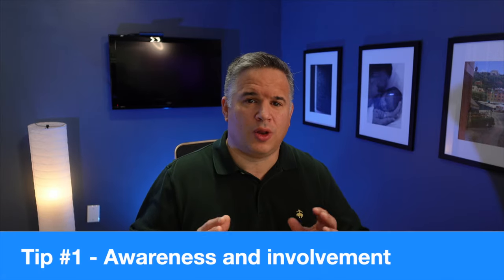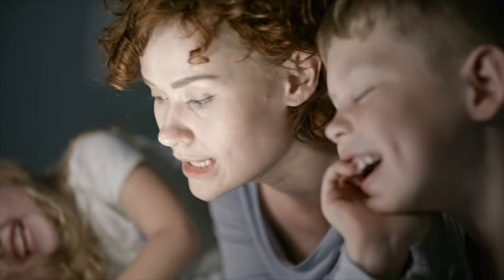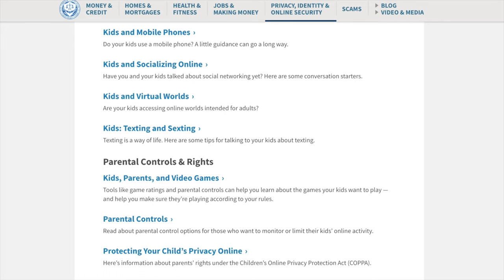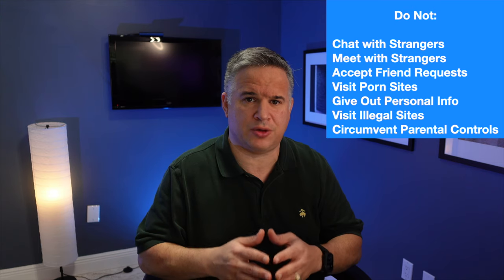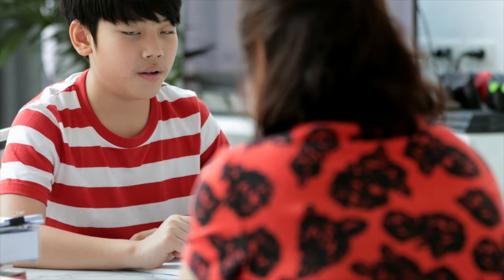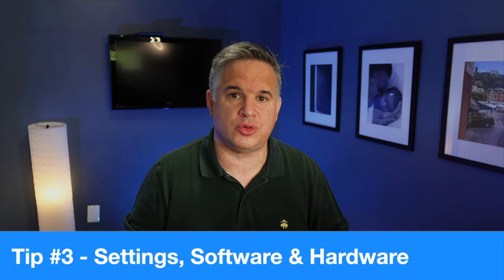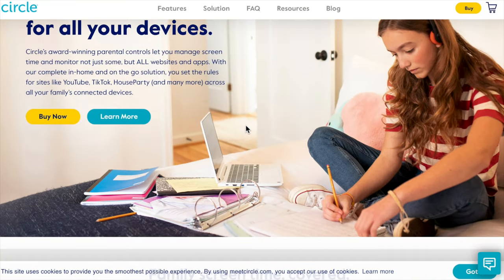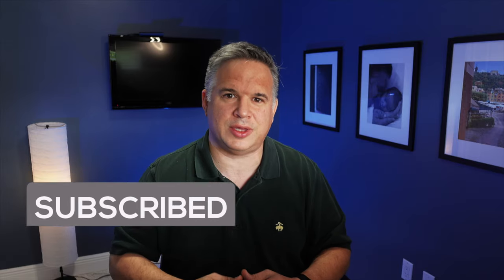Keeping Kids Safe Online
In this video I will cover 3 simple tips to help keep our kids safe online.
These include:
o Awareness and involvement (yours and theirs)
o Monitoring Activities
o Software/Hardware solutions

📒 Show Notes 📒

Tip #1 – Awareness and involvement
Timestamp 1:09
Research resources:
(Check out the parent guides)

o Do not chat with strangers in any emails, apps or games. (Some online games have been called out recently for exposing kids to adult chats and interactions)
o Do not talk about sex with strangers. Talk to your parents if someone engages you inappropriately (make sure they know what this means)
o Do not agree to meet with anyone in person without verifying and getting permission
o Do not accept unverified friend requests
o Do not visit porn sites
o Do not give out personal information
o Do not post inappropriate content
o Do not visit any illegal sites such as file or music sharing sites
o Do not attempt to circumvent parental controls
Tip #2 - Monitoring Their Activity
Timestamp 3:15

Tip #3 - Software/Hardware solutions
Timestamp 4:24
Built in filters in your operating systems:
Microsoft, Apple, Amazon
Monitoring and Filtering Applications:

Additional Content:
Mom Posed As A 11 Year Old Online, & Then This Happened..

Cameras:
Sony ZV1
Sony a6600
Lenses:
Sigma 30mm F1.4 Contemporary DC DN:
Sigma 56mm:
Microphones:
Rode VideoMic Microphone Pack
Lights:
Neewer Photography Bi-color
Background wall/ambient LEDs